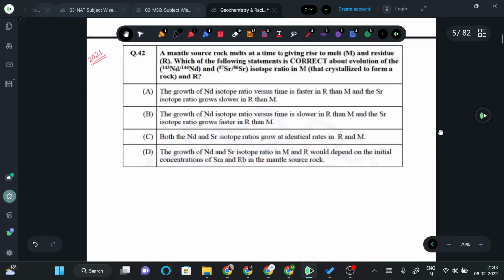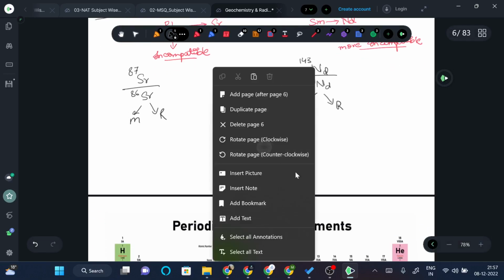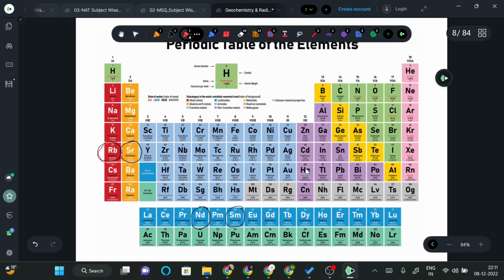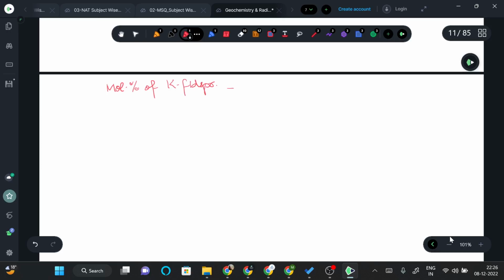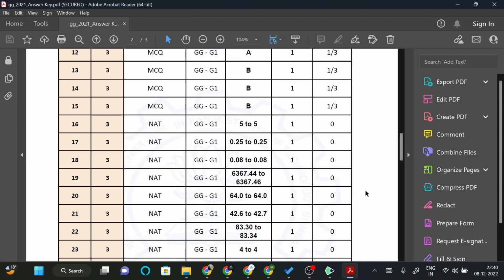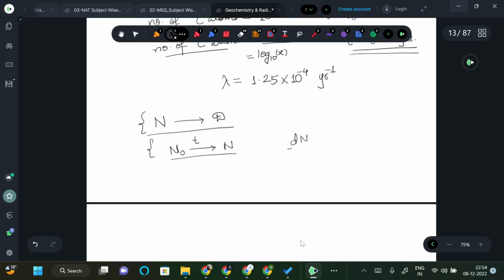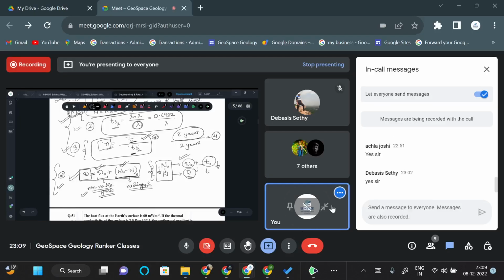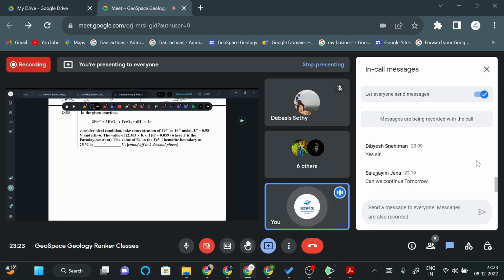Geochemistry & Isotope Geology GATE & IIT-JAM PYQs Detailed Explanations Part 1 | CSIR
GeoSpace Geology, India's Premier Institute for all your A to Z Geology and Earth Sciences Needs, presents Detailed video masterclass on Geochemistry & Isoptope Geology GATE & IIT-JAM PYQs by Mr. Mayank Mishra - Founder of GeoSpace Geology.

Join us on various Social media platforms for FREE notes, E-books, updates and explainer videos :

Get access to Topic wise Video Lectures by Ex-Toppers & Ex-IITians, Hand & Short Notes, All Formulae, Previous Qs Solved, Guidance, Live Doubt Clearing Classes, Mock Tests, Practice Qs & much more.

Team GeoSpace Geology.